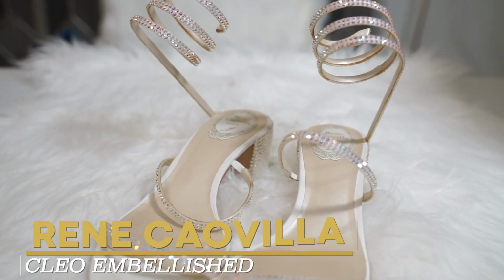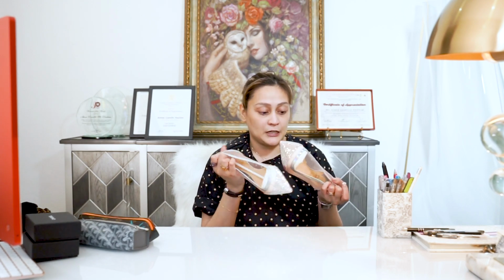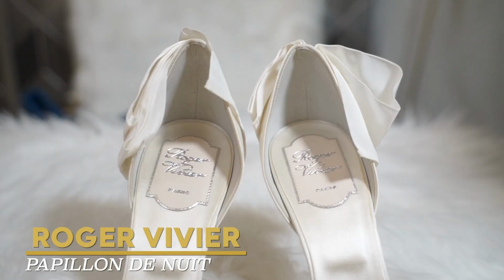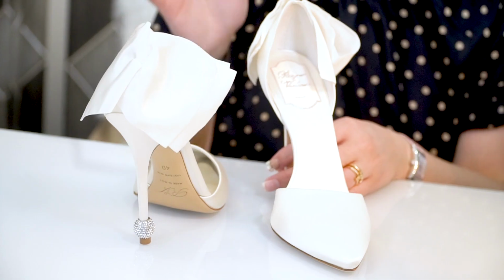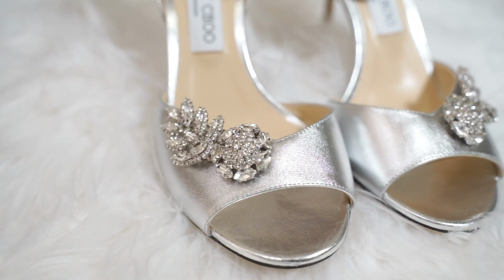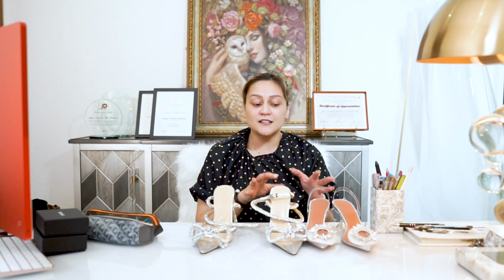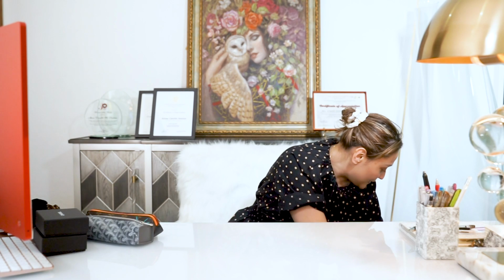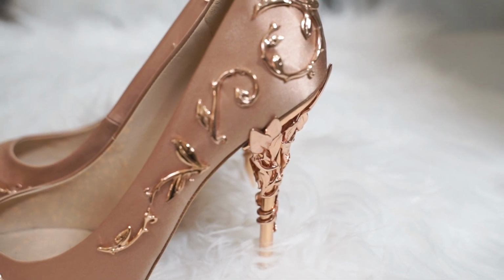ALL ABOUT WEDDING SHOES! | LoveLuxe by Aimee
Do you have some topics/episodes that you want us to do?

LoveLuxe® is the primary resource for luxury lifestyle consultancy services and an exclusive luxury shopping experience. The brand, led by founder Aimee Hashim, was established in 2008.

SHOP THE LOOK through @loveluxebags on Instagram!

Top 10 Most Remarkable Luxury Items PART 1 |